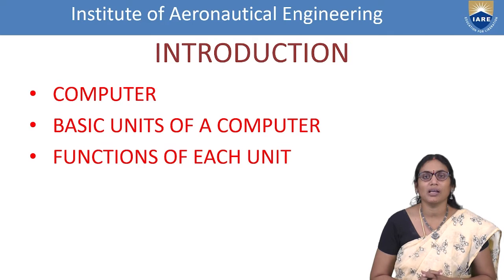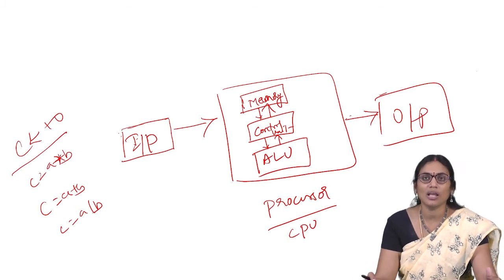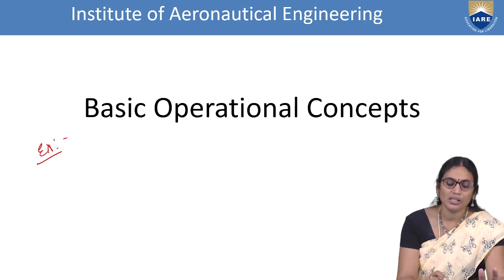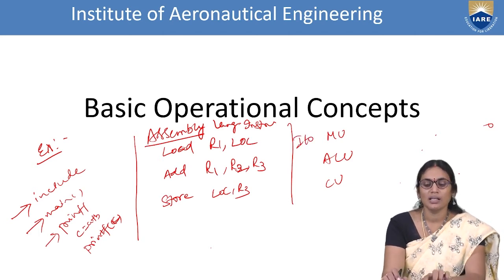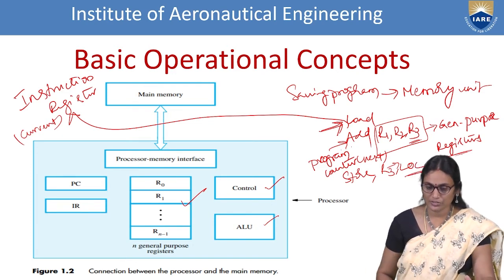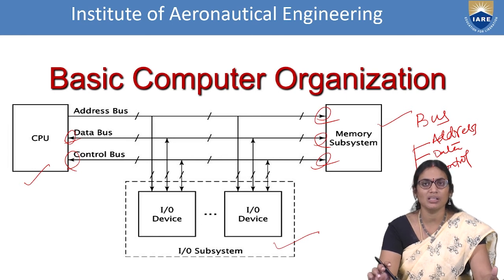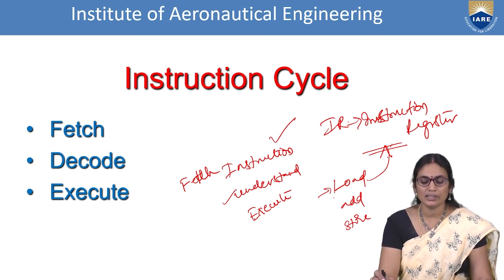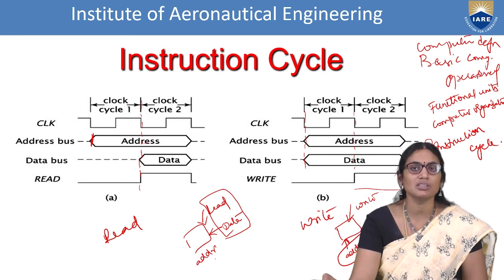Introduction to Computer Organization by Dr. P Chandana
Introduction of computers, computer functional units